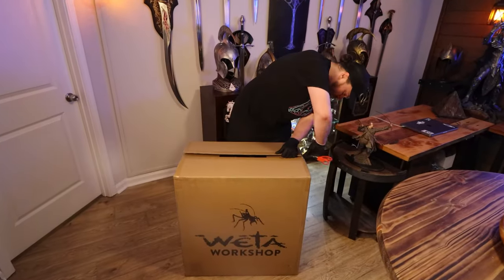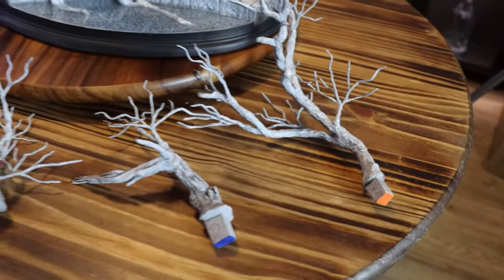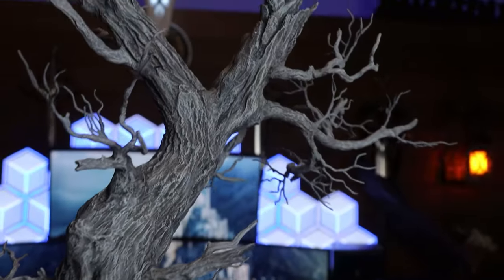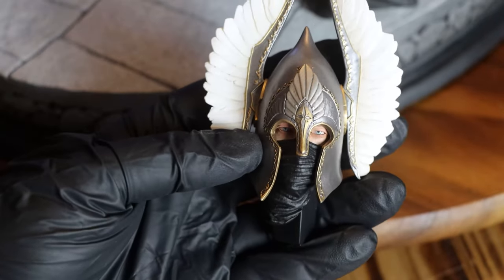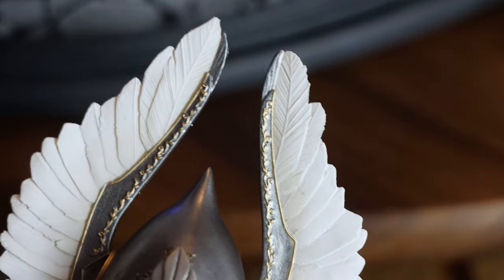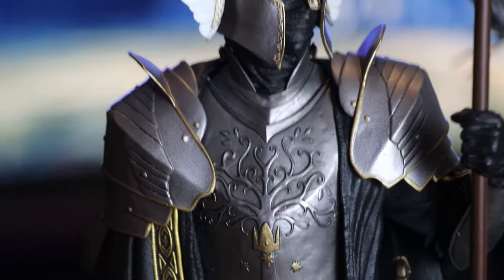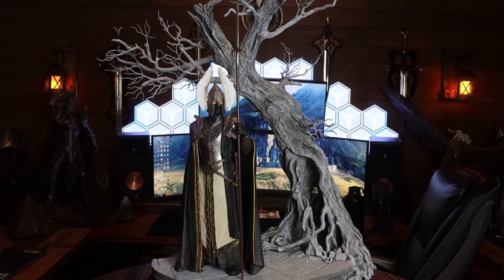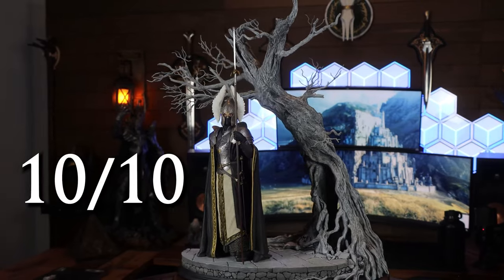Fountain Guard of the White Tree Unboxing & Review by Weta Workshop from The Lord of the Rings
An unexpected yet powerful piece! This is an Unboxing & Review video of the Limited Edition "Fountain Guard of the White Tree" by Weta Workshop.  I've really been trying to focus on the writing for my video's so please let me know what you think.

0:00 Intro/Unboxing
1:34 The White Tree
4:11 The Fountain Guard
8:33 Final Thoughts